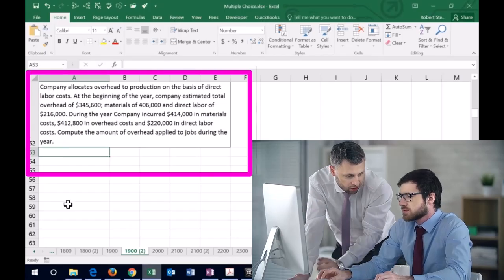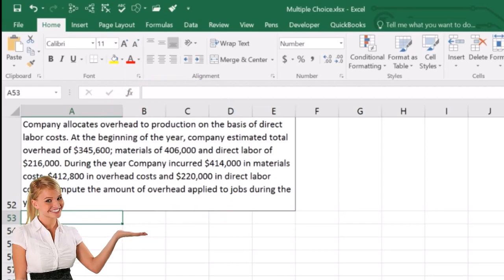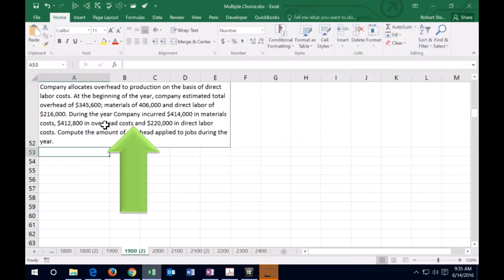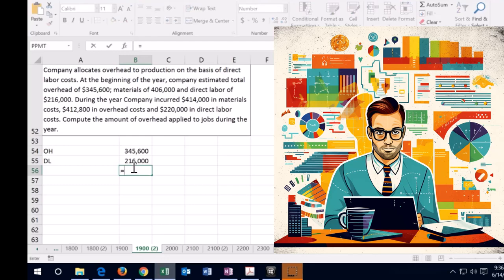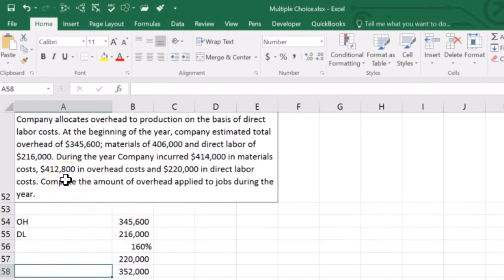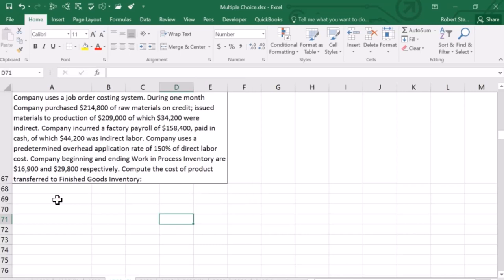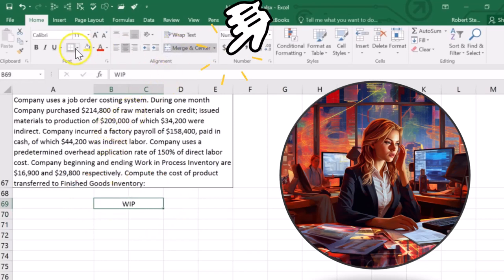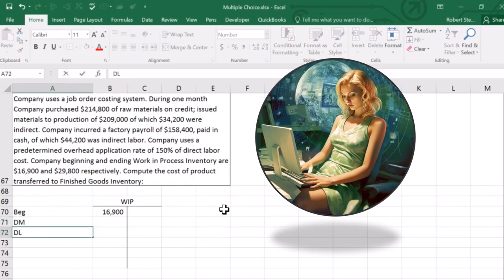Test question practice problems Part 2 1900 Job Cost System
Test question practice problems Part 2 Job Costing